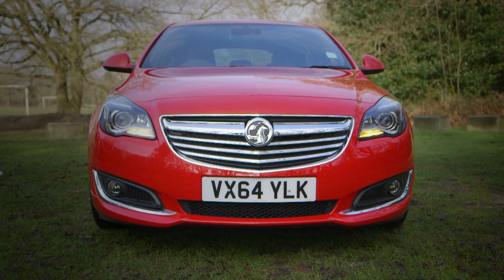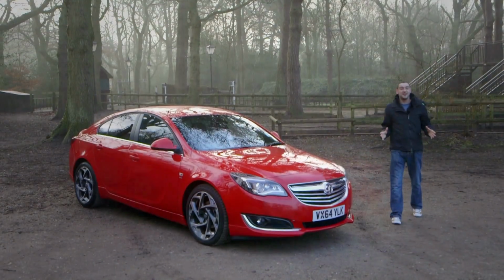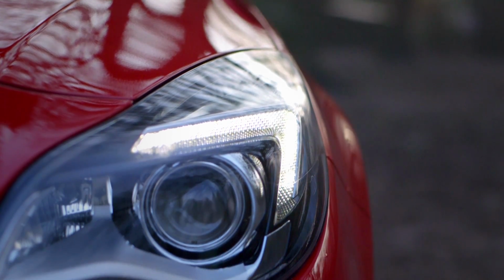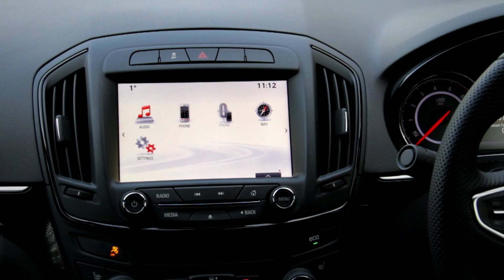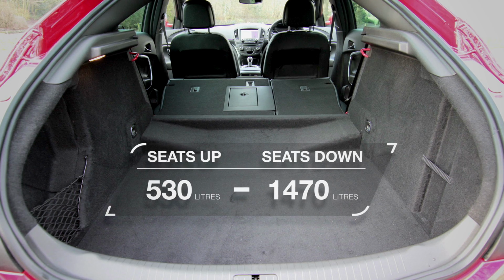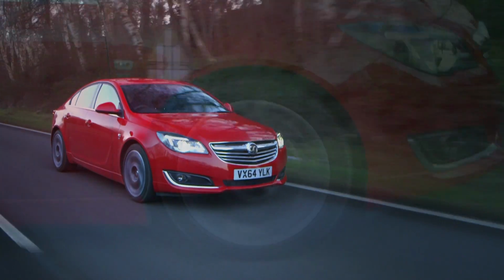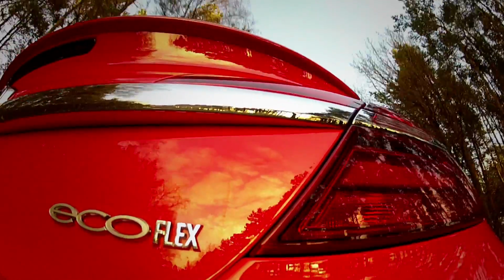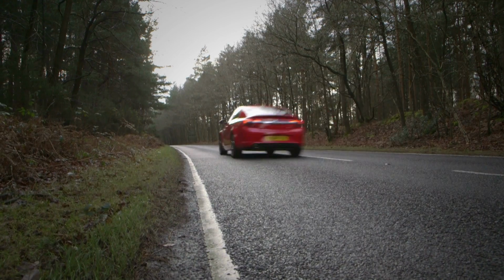2014 Vauxhall Insignia car review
The 2014 Vauxhall Insignia is one of Britain’s most popular cars, despite falling short of its best rivals. Ivan Aistrop finds out why.